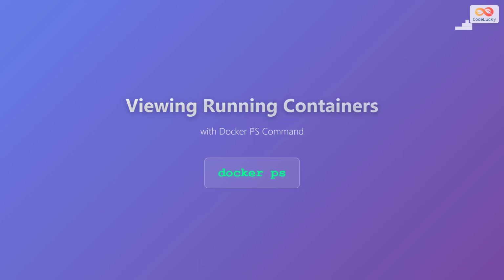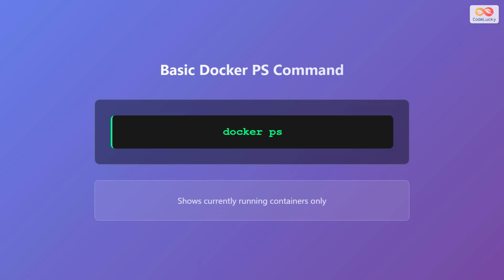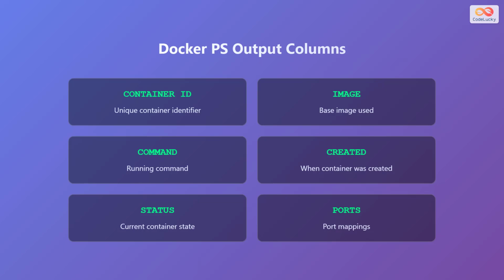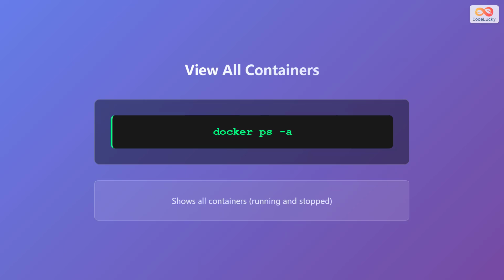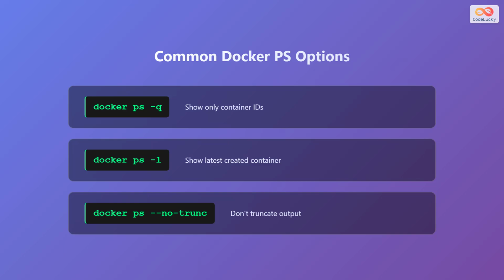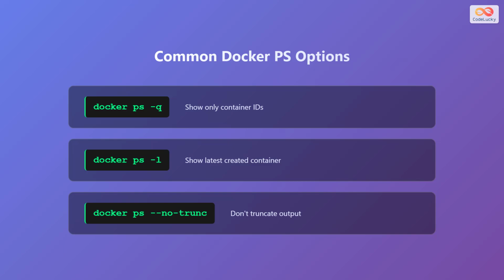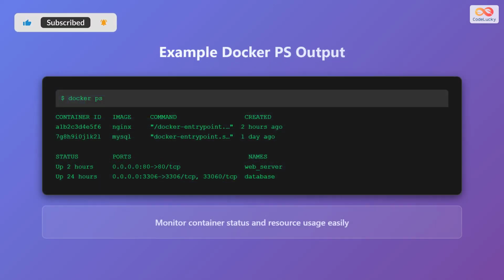🐳 Docker PS Command: Viewing & Managing Running Containers for Beginners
Learn how to use the `docker ps` command to view and manage your Docker containers! 🚀 This tutorial is perfect for beginners who want to understand how to monitor their running containers and get essential information about them.

We'll cover:
- Basic usage of `docker ps` 📝
- Understanding the output columns (Container ID, Image, Command, Created, Status, Ports) 📊
- Viewing all containers (running and stopped) with `docker ps -a` 🔍
- Useful options like `docker ps -q` (show only container IDs) and `docker ps --no-trunc` (display full output) ⚙️
- Example output and how to interpret it 💡

Mastering `docker ps` is crucial for effectively managing your Dockerized applications.

Chapters:
00:00 - Viewing Running Containers
00:13 - Docker PS - Basic Command
00:28 - Docker PS - Output Columns
01:13 - Docker PS - All Containers
01:33 - Docker PS - Common Options
02:10 - Docker PS - Example Output
02:44 - Outro